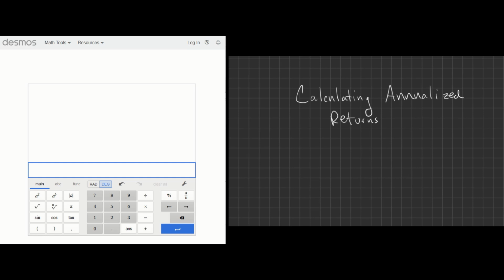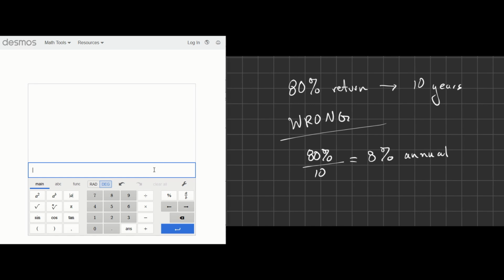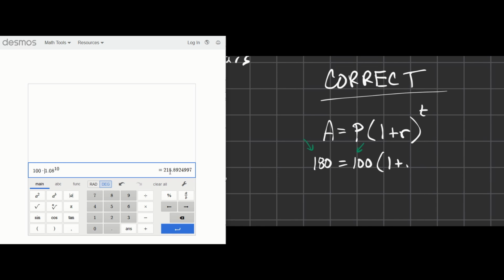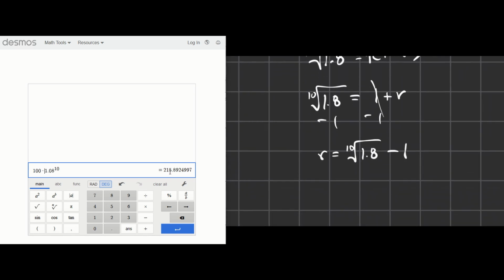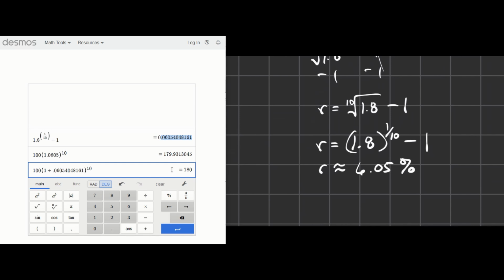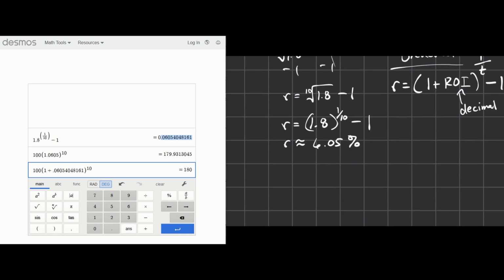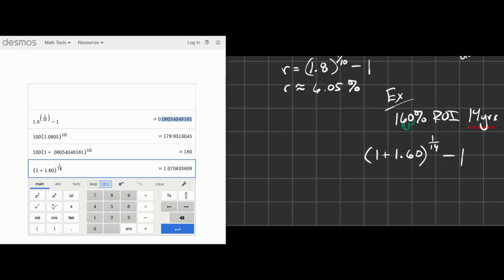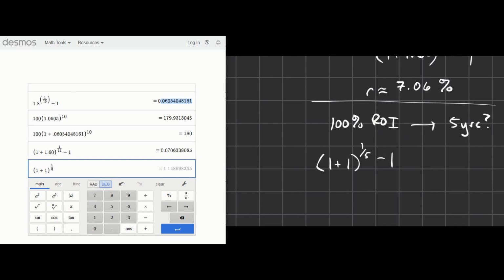1 | Calculating Annualized Returns from Compound Growth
In this video, we will take a look at the correct way calculate the annualized (what is sometimes colloquially called the "average") growth from a given return over a certain number of years.